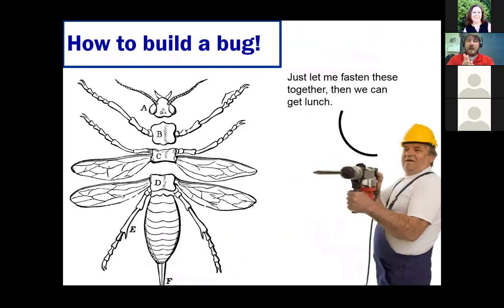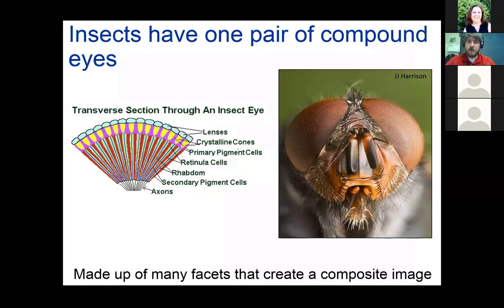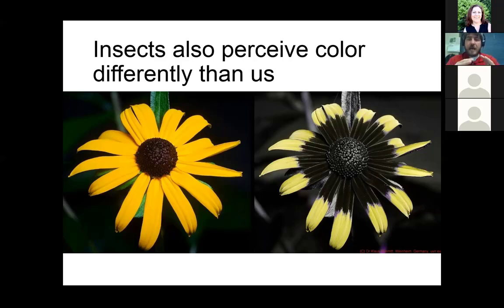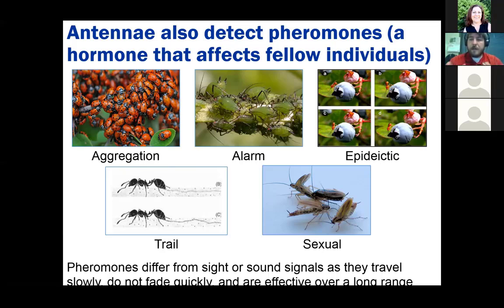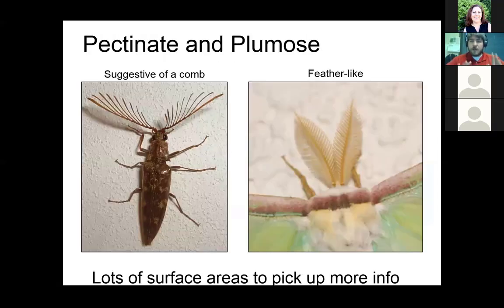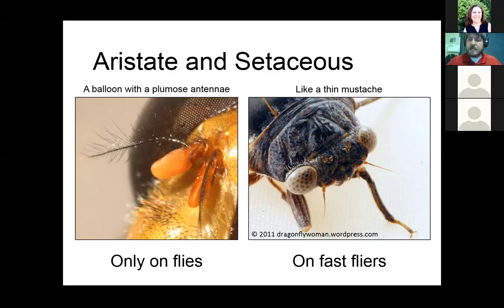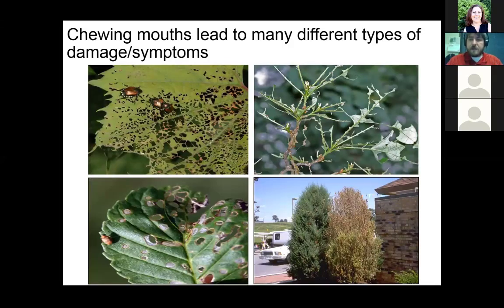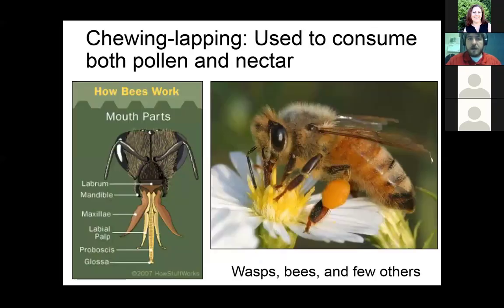Insect Physiology - Build a Bug -- Head Eyes Antennae Mouths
Part 3 of Insect Physiology recorded in 2017